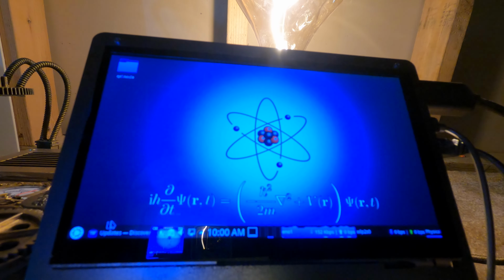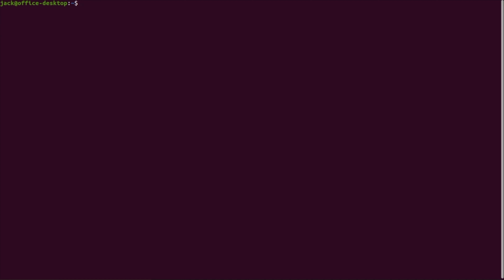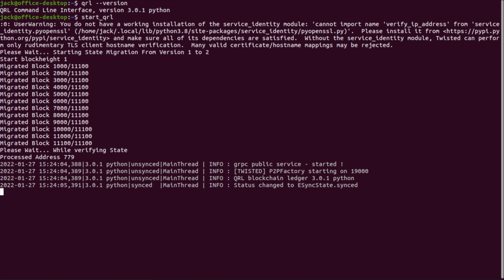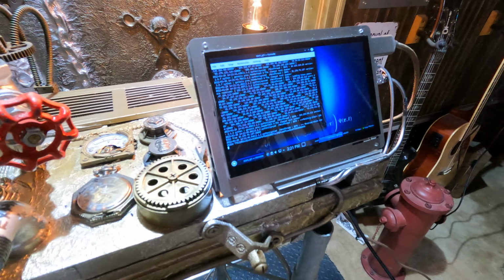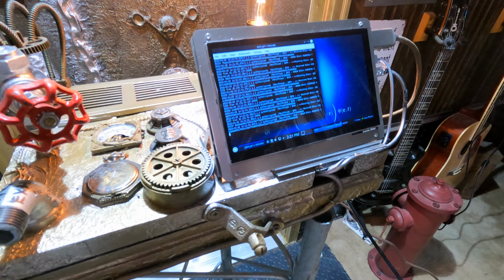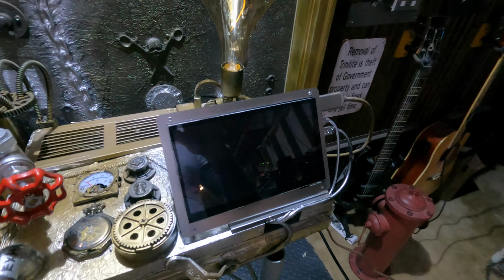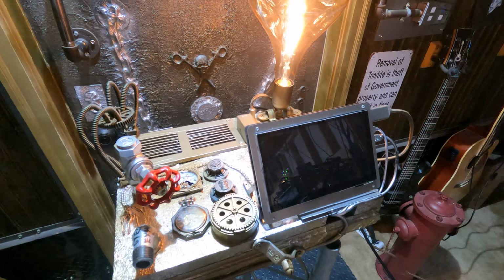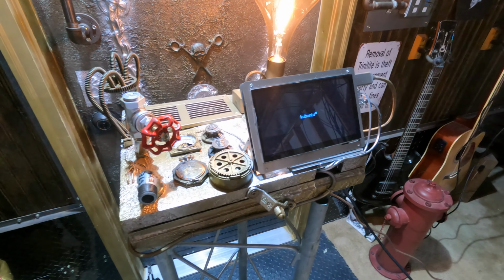The World's 1st Steampunk Quantum Computer Resistant Blockchain Node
0:00 Intro
0:27 Episode Overview
1:52 Why should I upgrade my QRL node?
3:39 What happens if I don't upgrade my node?
4:30 How to upgrade your QRL Node 3.0 (Cesium)
6:23 Inspiration for the Steampunk themed QRL custom node
7:19 Steampunk themed QRL node- Full Walkthrough of build
10:39 Build complete & fully functioning
12:12 Conclusion

In today's episode, we cover:
1) how and why you should upgrade your QRL node
2) Michael Strike from the core QRL team gives us a full walkthrough of the custom node he's built. Not only is it creative and functioning, but it's also the the world's 1st steampunk Quantum Computer Resistant blockchain node.